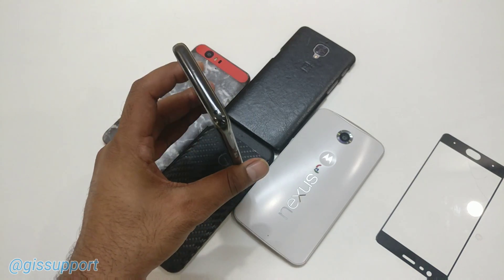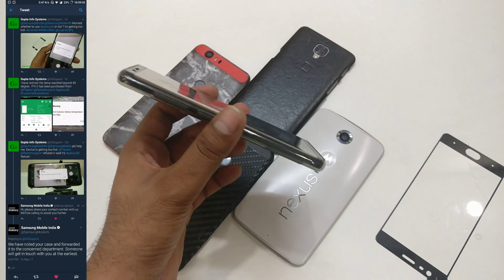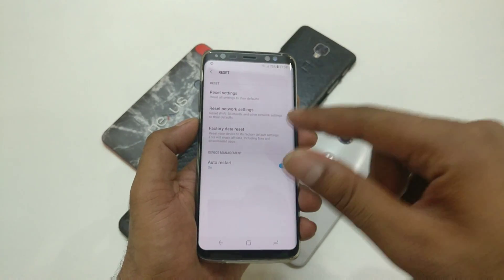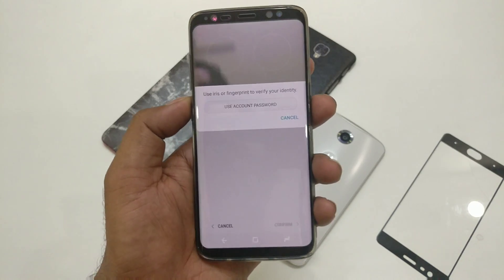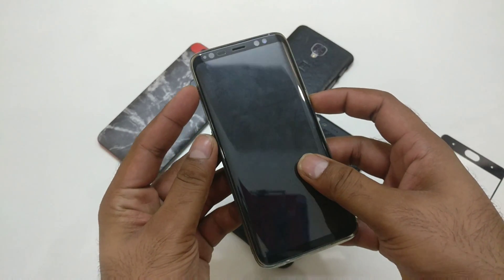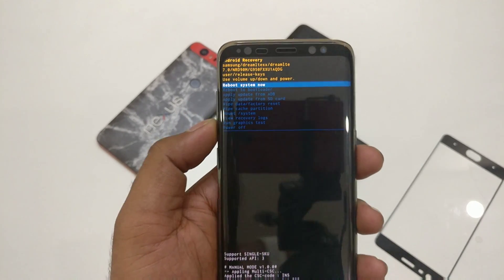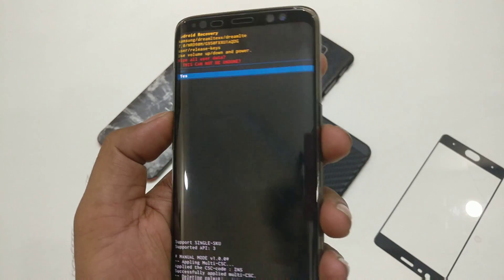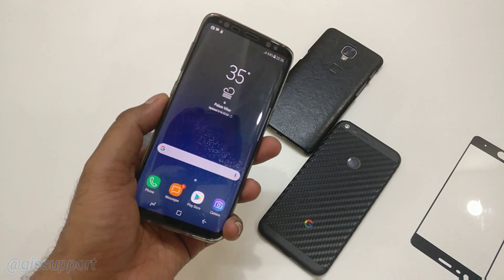How to Factory Data Reset Galaxy S8, S8 Plus (Software and Hardware Keys, Erase All Data)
How to complete reset and erase all the data on your samsugn galaxy s8 and s8 plus. see all the basic guide and step y step instruction.